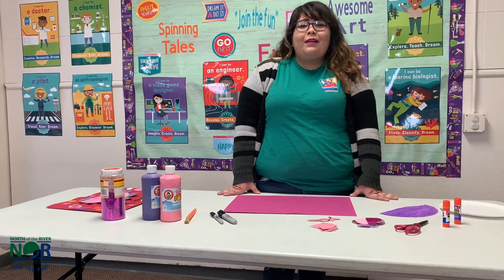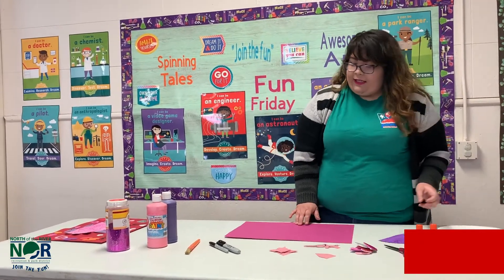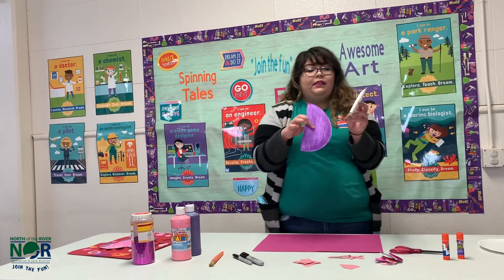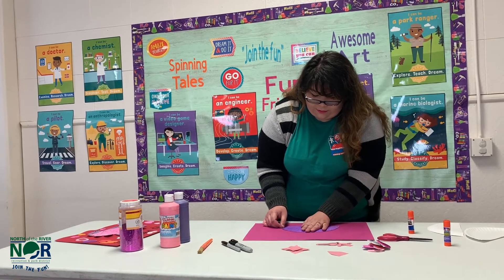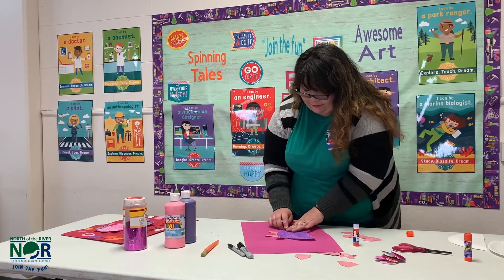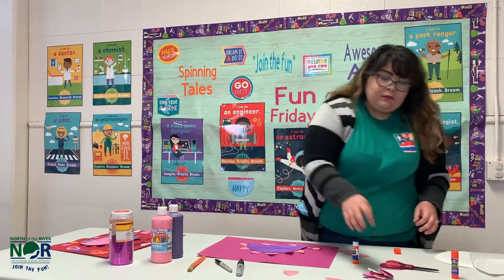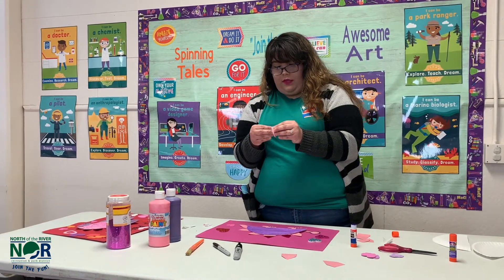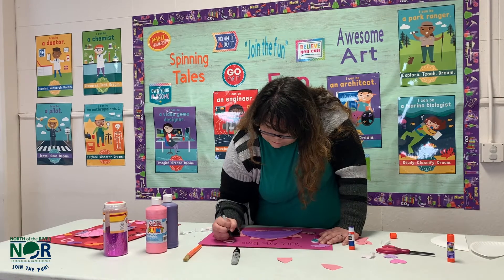Awesome Art - You Are Dino-Mite!